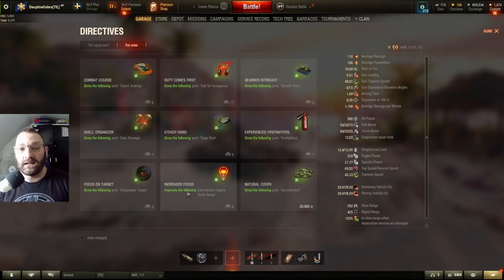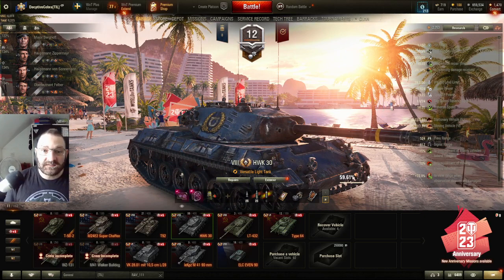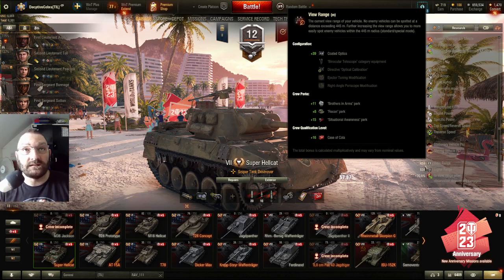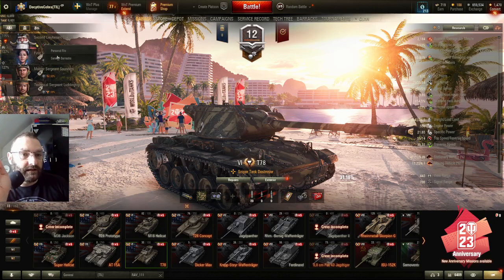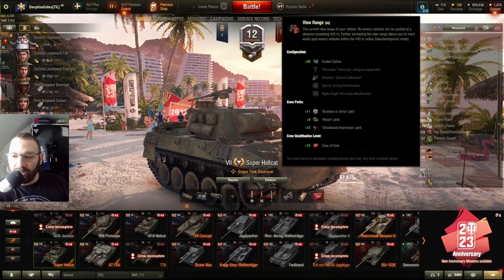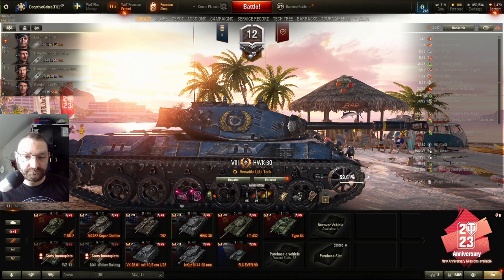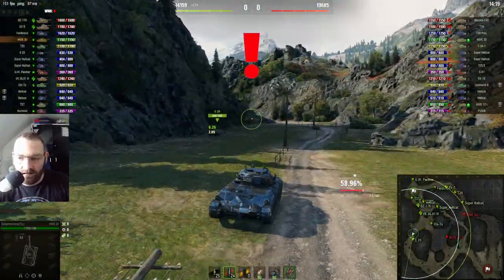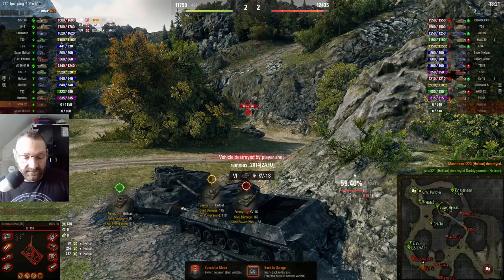Scouting do'sand don't What is Perma Light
Sup Guys and Girls of the Youtube world it's me Cobra Smash the like Button Ask a Question in Chat about anything Gaming and I will answer !! Want to support me  link is Below

Links

Links